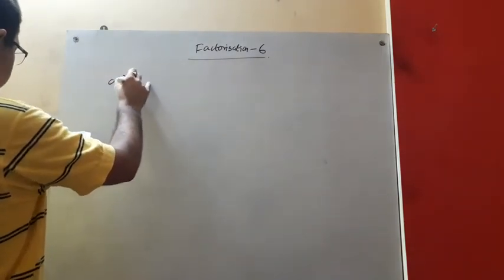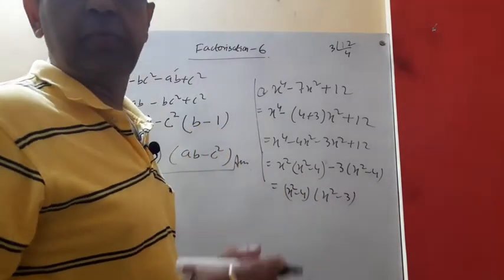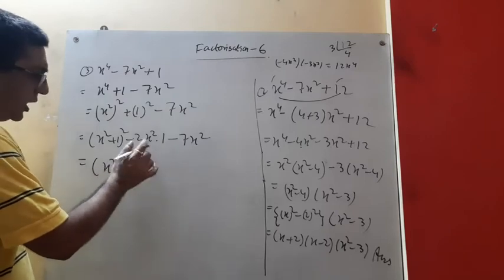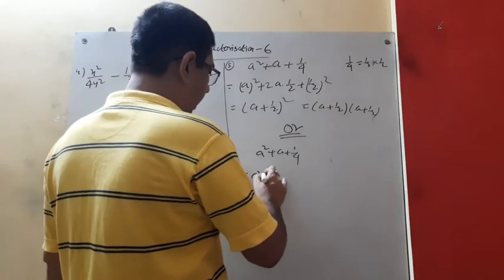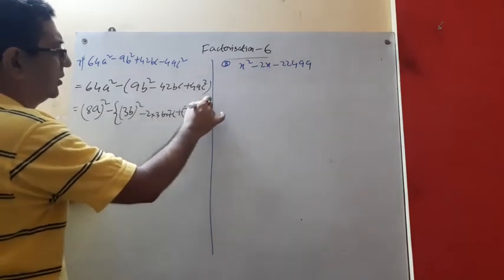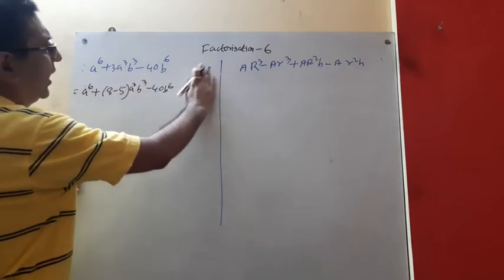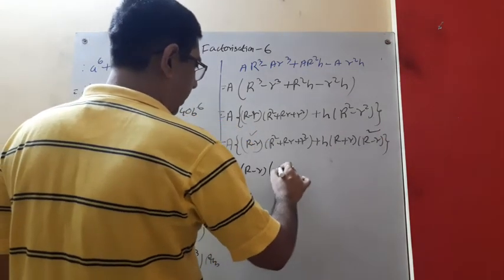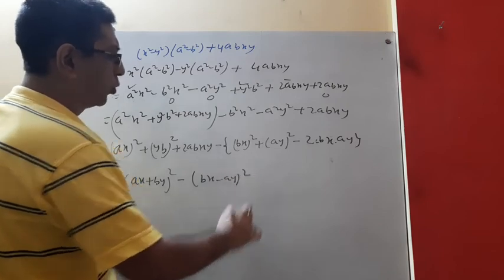FACTORISATION 06 BY MAINAK MUKHERJEE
Covers sums from  W.B,Icse boards of class 8,9 standard